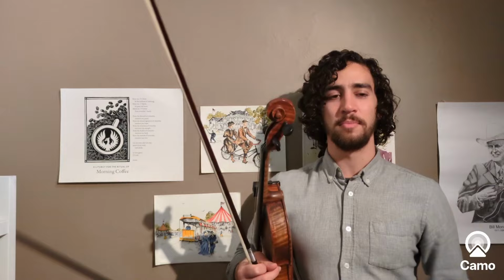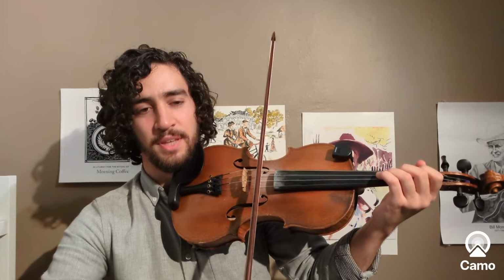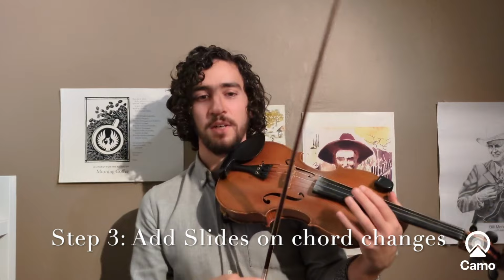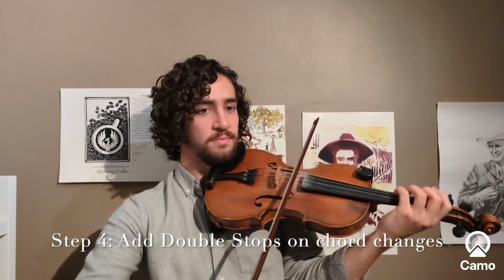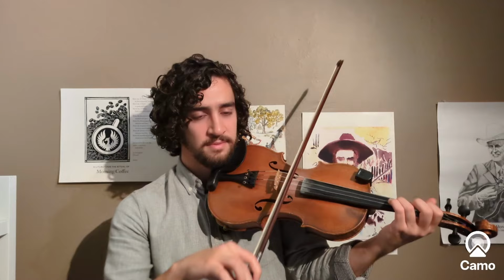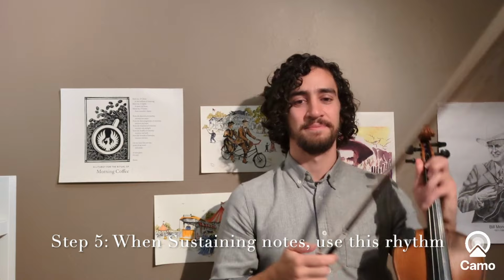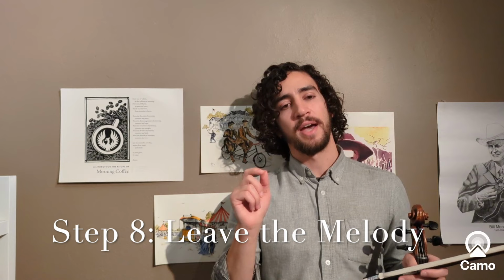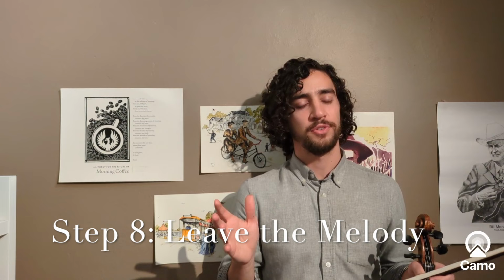How To Take a Simple Melody and Make it Sound Bluegrassy for Fiddle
Step by Step Process:
1. Learn the VOCAL melody, note for note.
Don't be tempted by flashy solos. Coming from a classical background, I approached bluegrass music by learning complicated fiddle solos. This ended up not serving me because the song might get called in a totally different key in a jam than what you learned.
Use the original recordings and play along at a reduced speed. Focus on singing, playing, and following the shape or contour of the melody along with the singer.
Use free extensions, like "Transpose" to play this melody in the common bluegrass keys
Prime your fingers for finding the right notes by playing the pentatonic scale associated with the key of the song. (Ie. if the key is G, play the G pentatonic scale)
2. Add strong pick up notes
**Important** While the number of notes and rhythm might differ, these notes always come in on the same beat (The "and" of 3)
Try counting starting on the singer's last word of the chorus "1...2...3... (pick up notes!)
Climb up to the target note starting on either:
One chord tone above/below
Two chord tones below
One octave below
3. Slide into notes on the chord changes
You can use slow, metered slides in many places, but targeting the chord changes highlights the melody best.
I use the term "Metered" to differentiate bluegrassy slides from the type of slides you hear in celtic music. In most celtic music, slides operate as embellishments of the melody in the form of quick, unmetered "grace notes". In bluegrass music, slides occur this way, but also as metered, slower slides that actually alter the melody into a darker, more bluesy version.
4. Add Double stops on the chord changes
Double stops should match the chord changes. Meaning if you're playing a G note over a C chord, the double stops should reflect the C chord (E or C), not a G chord.
5. Ask yourself the question "What out of a G chord can I harmonize with B?" Check out my Essential Bluegrass Double Stops PDF for a list of all possible double stops in each key
Don't forget that you can also use unisons as double stops
6. When sustaining long vocal notes, use this bowing/rhythm
Listen to this: 27 minutes
Using this rhythm allows you to play with more volume, control, and groove. You will hear it all over bluegrass fiddle solos.
7. Try Making Variations on the Melody
Take small musical phrases and challenge yourself to play that snip it in 4-5 different ways, while keeping the melody basically intact. Many call this "Micro-improvisation"
Play along with a metronome or drum beat to make sure your ideas are in time and are the same length as the original musical idea.
8. Add a "tag lick"
You'll want to fill in the space between the end of the melody and when the singer comes back in. This space existed because in early bluegrass, bands played around one mic. It took time for the lead singer to get back to the mic, so soloists would often trail off with some extra notes to fill in the space
Even with more microphones available, bluegrass musicians still kept this tradition and expanded on it by putting their signature licks or fancy improvisations in this space
There is typically 8 total beats in this space, meaning the length of about two licks / musical phrases
These can be completely improvised ideas OR stock/learned licks.
9. Leave the melody
Some bluegrass musicians stuck to the melody the whole time. Some played very little melody, and some mixed and matched the two to their preference.
Of note, the most often place that bluegrass musicians leave the melody would be on the last quarter of the solo form. Sometimes, it will start as early as the second half of the solo.
It's easy to lose your place when improvising outside of the melody. The key here is to practice phrasing. This is the ability to play a series of improvised notes within a clear start and finish. The most common phrase lengths in bluegrass are 4 beats and 8 beats.
Try these ideas on simple, common melodies, in each of the common bluegrass keys along with a metronome or drum beat that you set to the point where you are challenged, but not overwhelmed. This sort of practice might take getting used to, but you will find it as a much more helpful process in preparing you to have a blast at the next jam!

Other Helpful Resources:
Train Beat for practice

How to Practice Creatively

Bluegrass Jam Resources